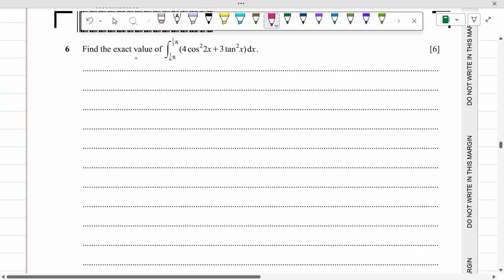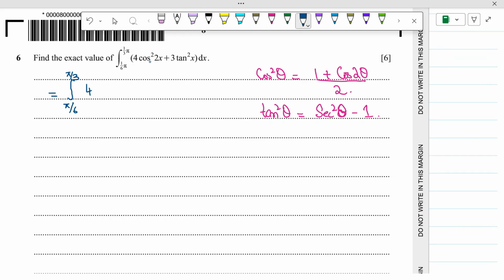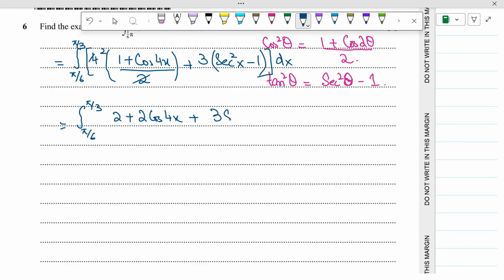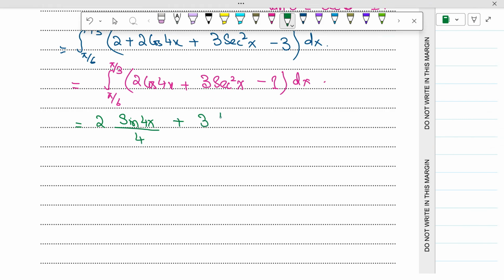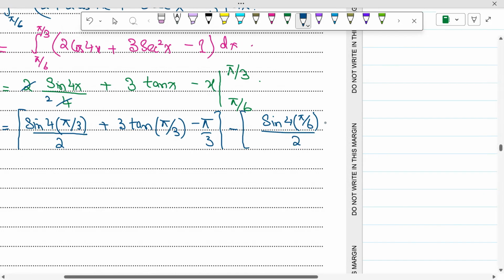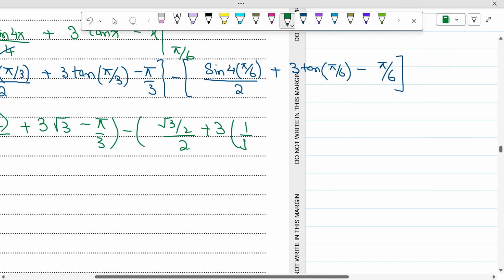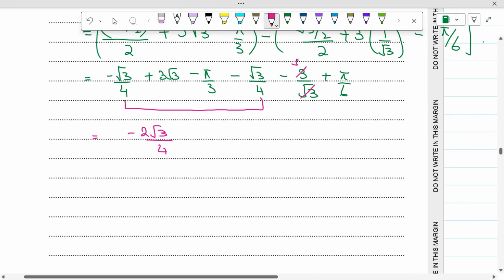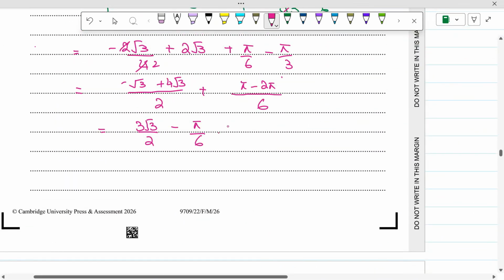9709/22/F/M/26 | Q6 Integration & Exact Value | Feb/March 2026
9709/22/F/M/26 | Q6 Integration & Exact Value | Feb/March 2026 | CAIE AS Maths 9709/22 Feb/Mar 2026 Question 6 Walkthrough

Full step-by-step worked solution for Question 6 from the Cambridge International AS & A Level Mathematics past paper: 9709/22 February/March 2026 (Pure Mathematics 2).

Question Focus:
• Core Topic: Definite Integration of trigonometric and algebraic functions.
• Goal: Finding the exact form area or value without using decimals.

This walkthrough covers:
• Applying fundamental integration rules to exponential, trigonometric, or fractional terms
• Handling the lower and upper limits of the definite integral carefully
• Simplifying terms using exact trigonometric values and fractions (e.g., leaving answers in terms of pi, surds, or ln)
• Avoiding common algebraic and negative sign traps when subtracting limits